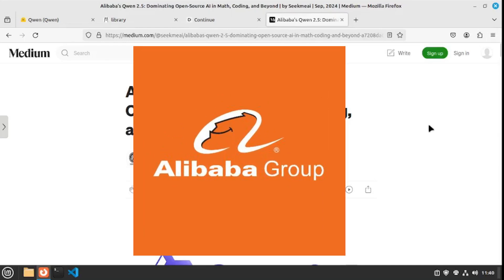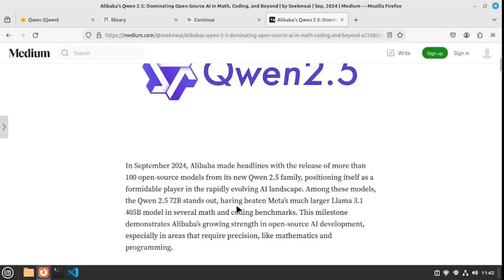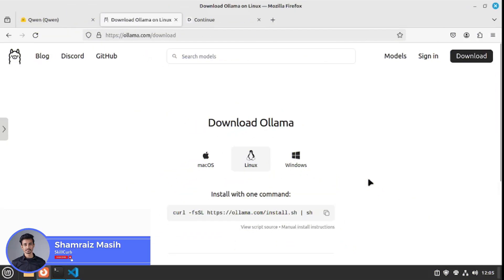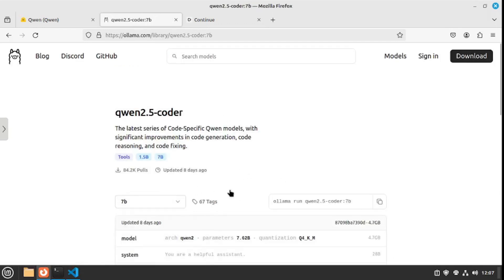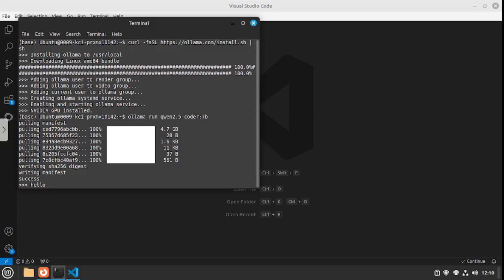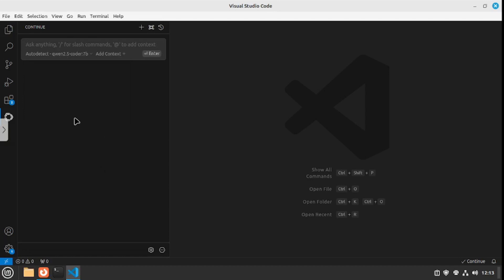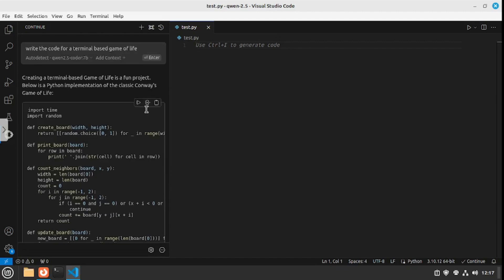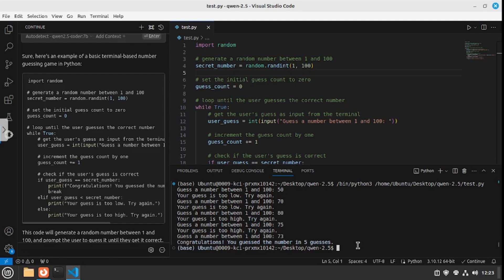BEST Opensource Coding LLM Qwen 2.5 (Local Install)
We will install Qwen2.5 LLM that is developed by Qwen team, Alibaba Cloud.  Qwen2.5-Coder and Qwen2.5-Math Models have been developed specifically to tackle coding and mathematical challenges.